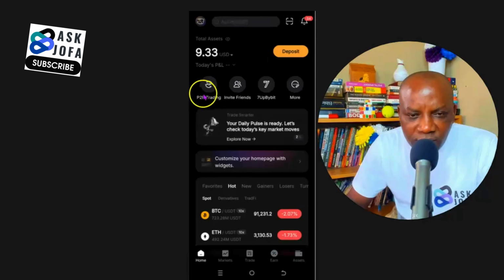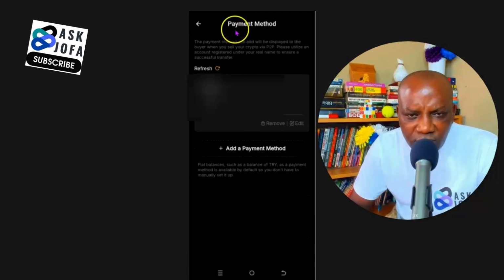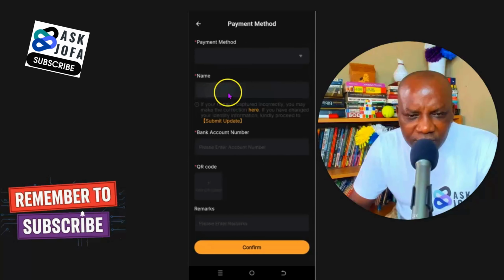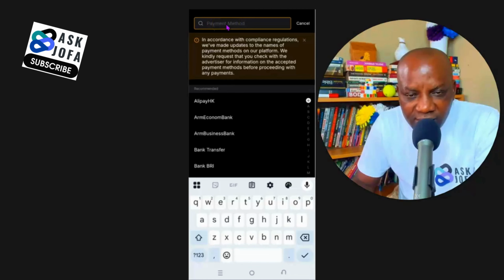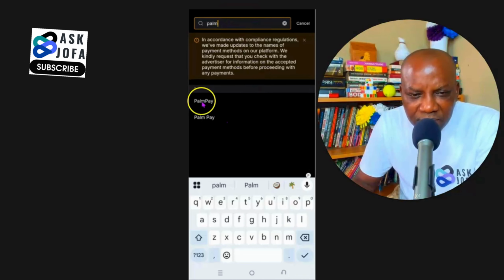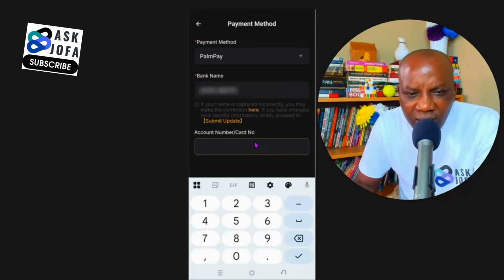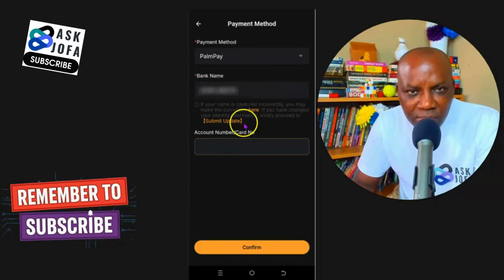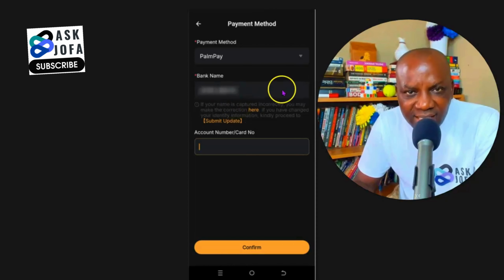How to Link Bank Account to Bybit: Step-by-Step P2P Tutorial (2026)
Managing your digital assets requires a secure and efficient connection to your local banking system. In this tutorial, I, John Ajiboye, walk you through the professional process of how to link your bank account to Bybit.

☑️ Best Crypto Exchange to Trade: Get started with reward bonuses on ByBit

☑️Crypto Reward Resource: Unlock Rewards + in sign-up rewards from top-tier crypto exchanges

I have tested and verified these steps to ensure they work for users globally, including high-intent regions like Nigeria, Ghana, and the USA. This guide is designed to help you navigate the Bybit interface with confidence and avoid common errors.

🧠 What You Will Learn (Step-by-Step Breakdown)
To help you follow along, here is the exact workflow for adding a payment method in Bybit:

Step 1: Accessing the P2P User Center We begin by navigating to the "Buy Crypto" section and selecting the P2P Trading platform, where your payment settings are managed.

Step 2: Adding a New Payment Method See the exact screen where I select "Payment Method" and click on the "Add Now" button to initiate the link.

Step 3: Entering Accurate Bank Details I demonstrate how to input your account name, bank number, and branch information to ensure an efficient transfer of funds.

Step 4: Security Authentication A walkthrough of the 2FA (Two-Factor Authentication) process required by Bybit to protect your account during this setup.

Step 5: Verifying the Connection How to confirm your account is active and ready for Bybit p2p trading and withdrawals.

🛡️ Why This Strategy Matters

Action Steps:
Like this video if it helped simplify the process for you.

General Disclosure:
The content provided by John Ajiboye (ASK JOFA) is for educational and informational purposes only. I am a professional sharing my personal "how-to" experiences and reviews; I am not a financial advisor.

Risk Warning:
Digital asset trading involves risk. Only use funds you are prepared to manage responsibly.